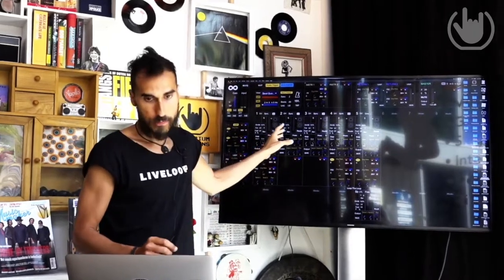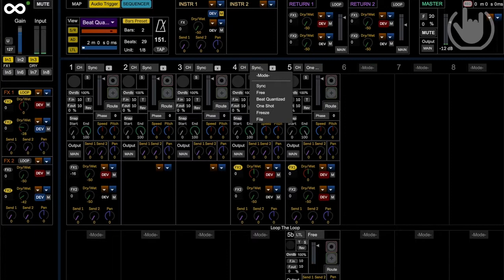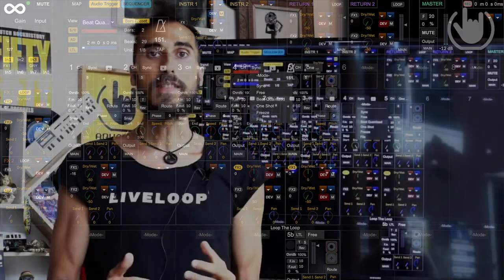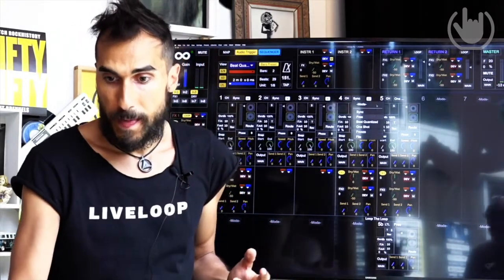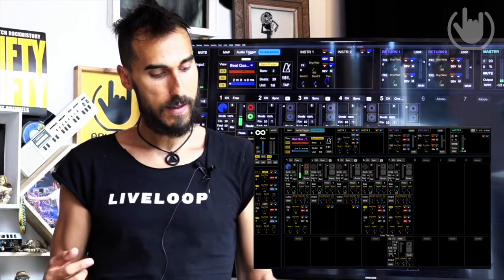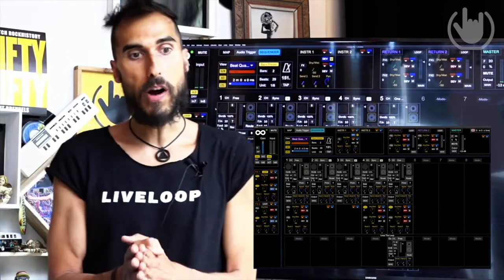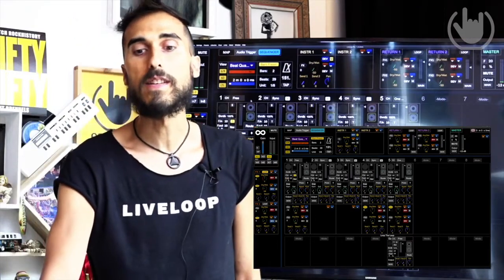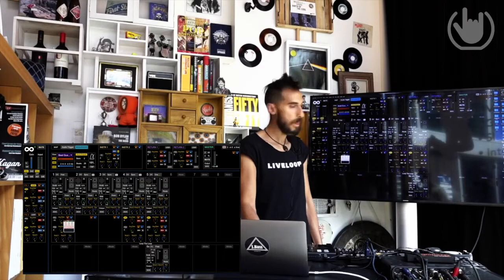Josep Garcés & LiveLoop at Aquarium Sessions Amsterdam – Part 1 – Demo